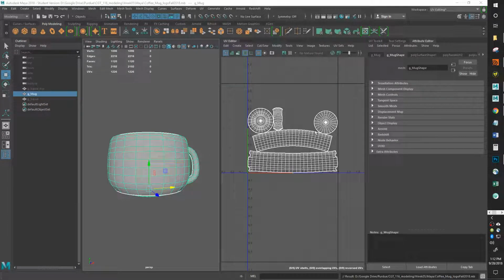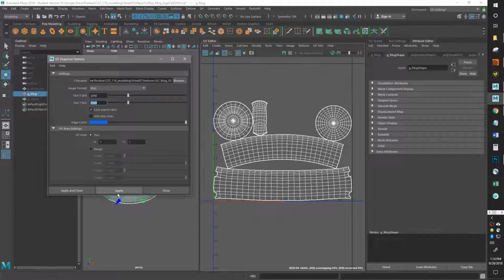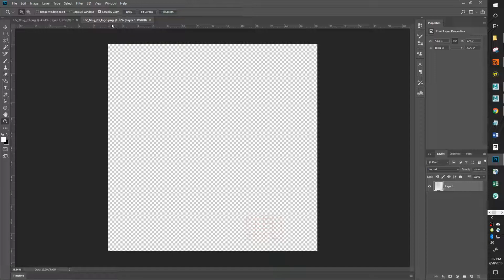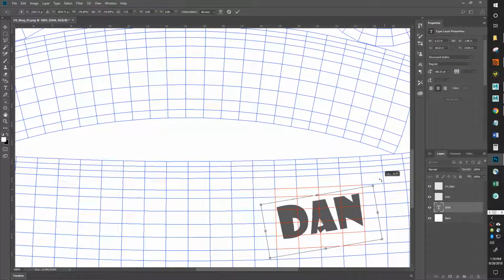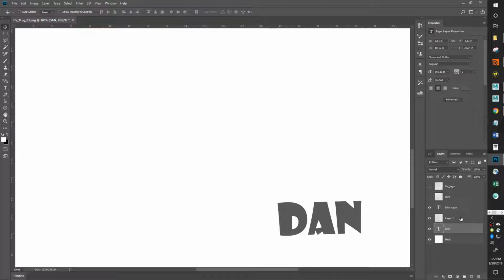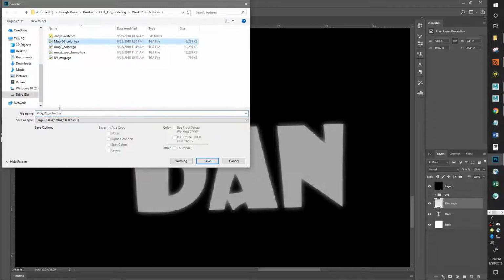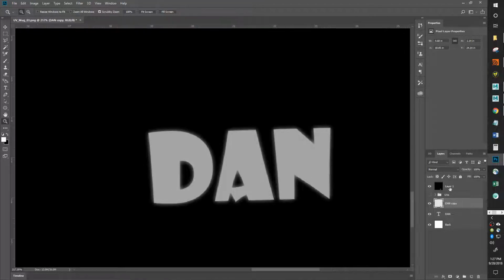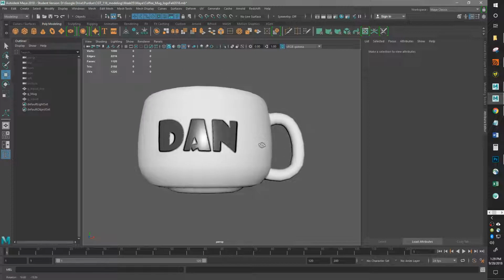Mug04 logo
This is the final mug video where we export the UV layout and make a logo in Photoshop